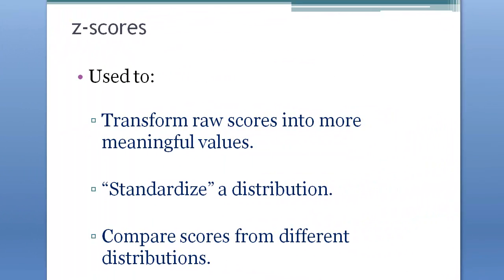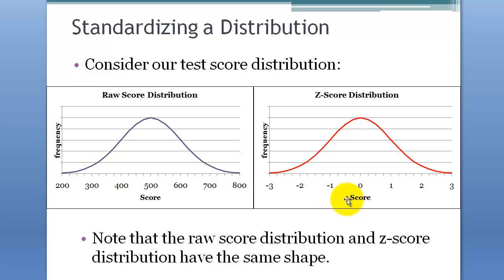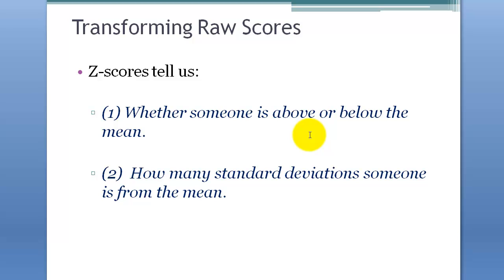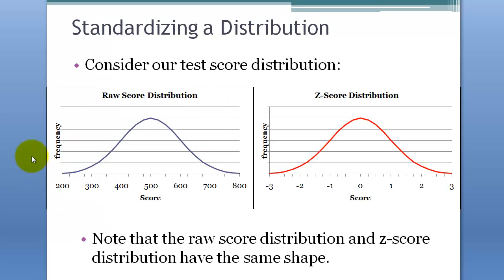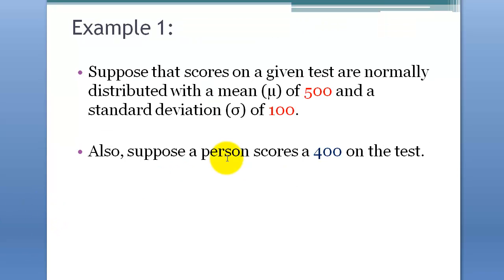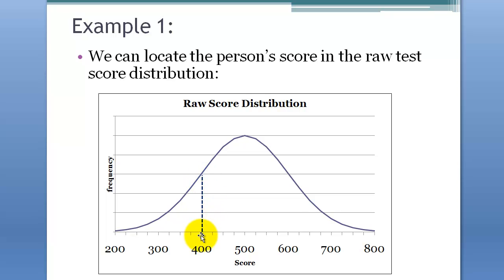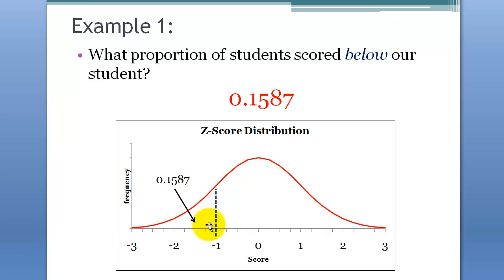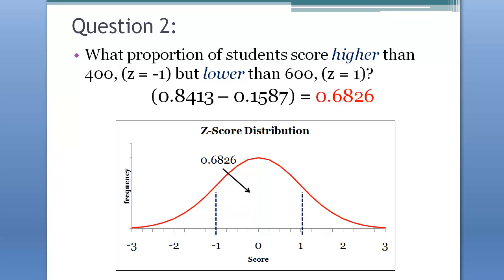EDPS859 STATISTICAL METHOD - Z-Score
What is z-score? What are the applications of using z-scores?